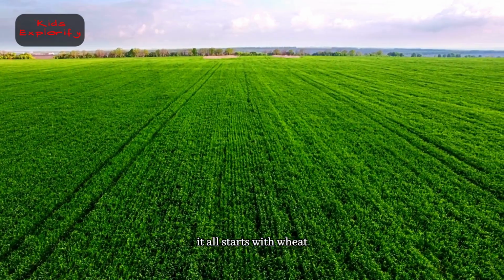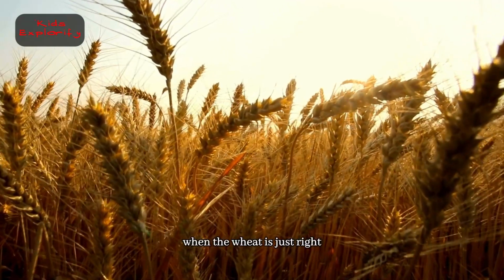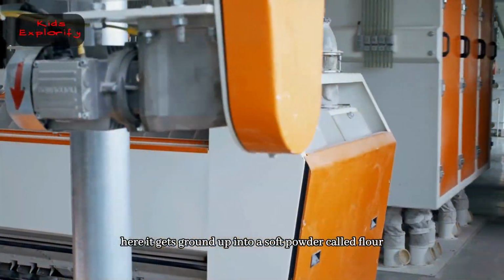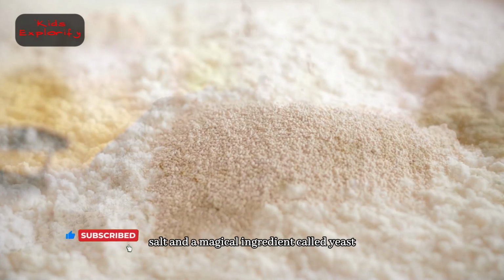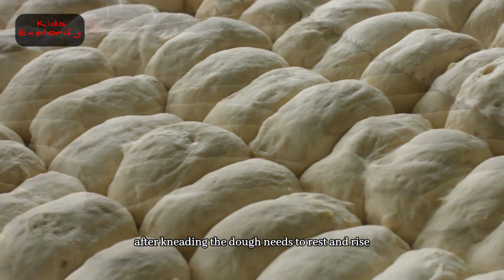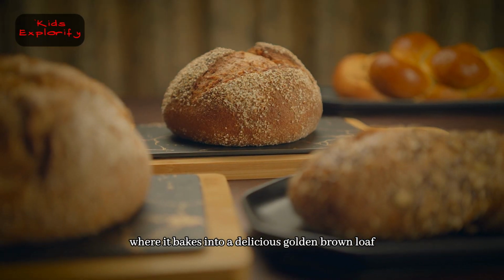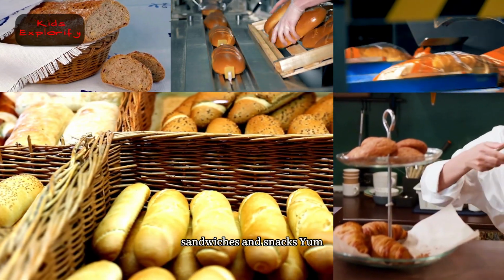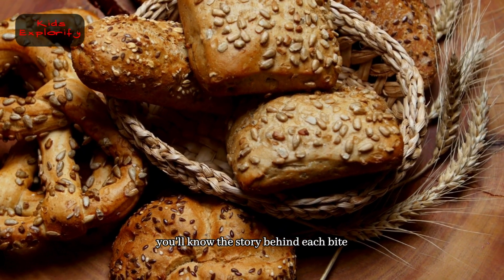How to Make Bread | Bread Life Cycle | Learning Video for Kids | Without Music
We hope you enjoy studying with our channel videos.

Wheat growing tall and golden in the fields. Farmers take good care of it and harvested!
Farmers use big machines to harvest it.
Wheat goes to a mill.
Wheat Flour.
Make Bread!
Flour is mixed with water, salt, and yeast!
Make Dough
The dough goes into the oven, where it bakes into a delicious, golden-brown loaf!
When the bread cools, it’s sliced, packed, and sent to stores. Now it’s ready for breakfast toast, sandwiches, and snacks. Yum!

Bread Life Cycle Learning Video for Kids | How to Make Bread For Kids | Without Music